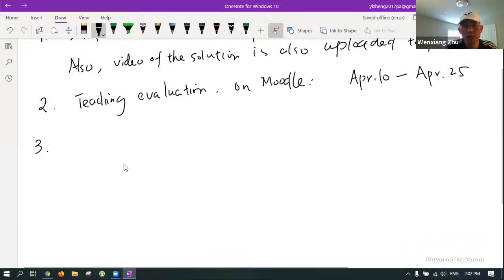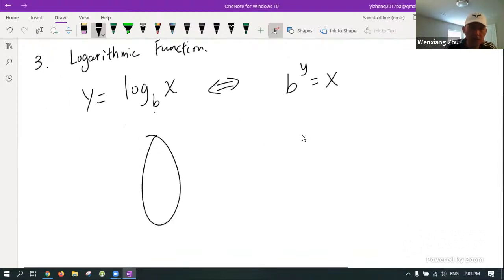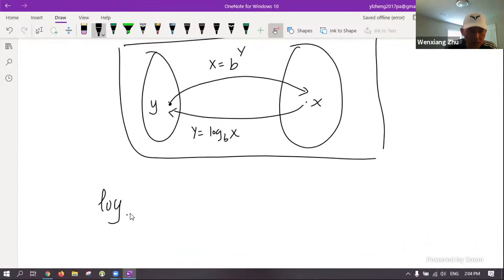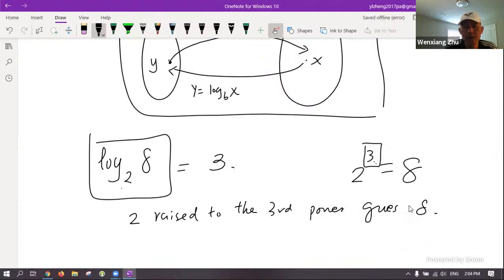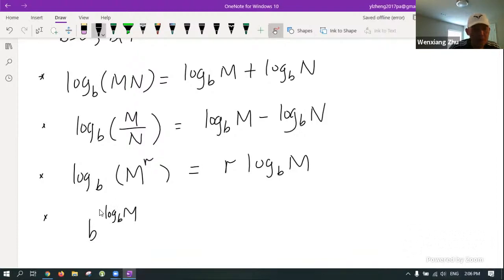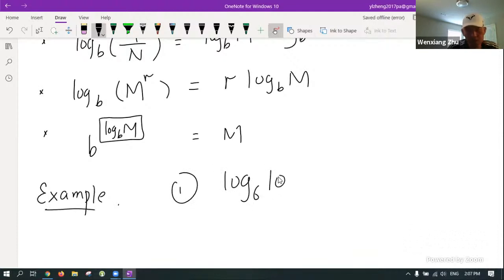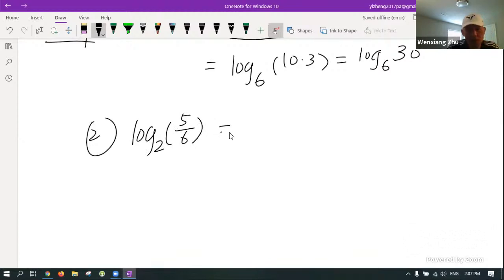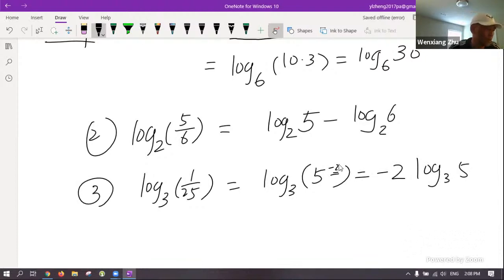SP2021MATH1143 Mon. Apr. 19